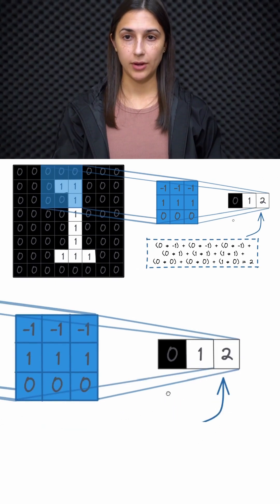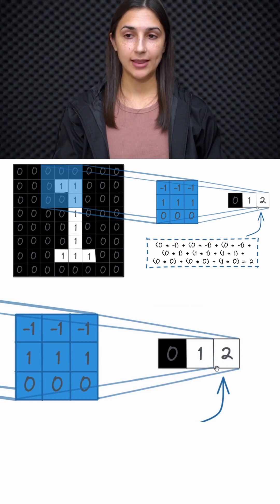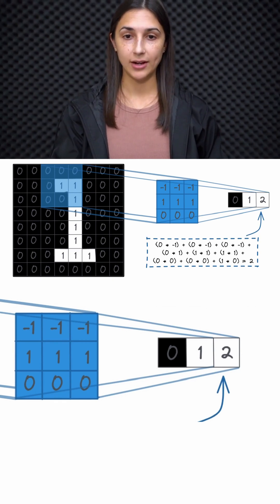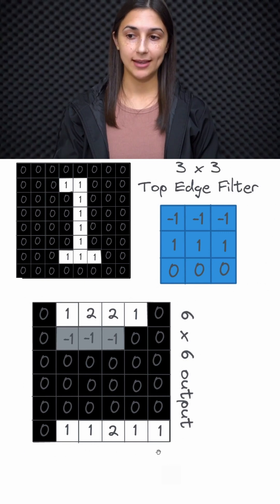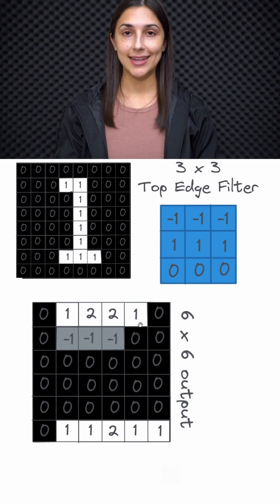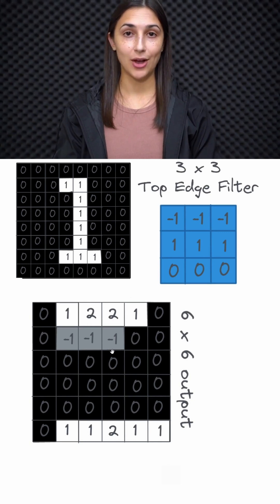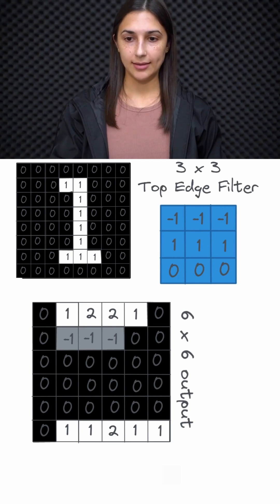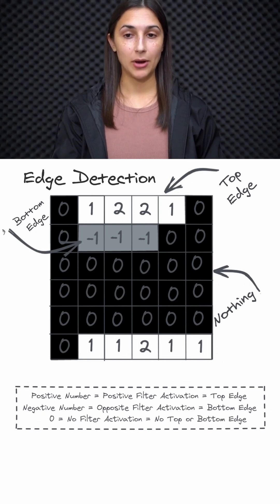Edge Detection Using Filters 🎨 - Stride and Convolution Mechanics 📐 - Topic 255